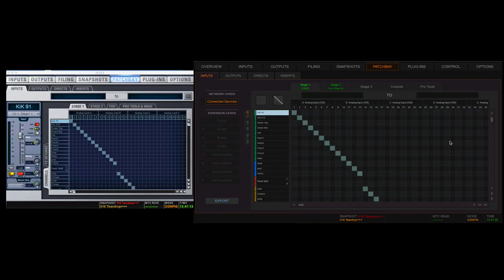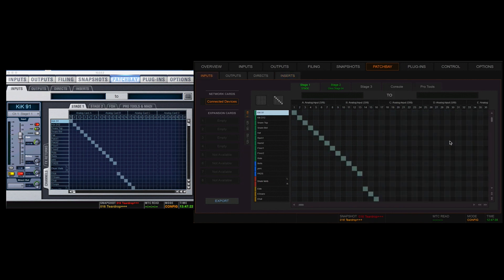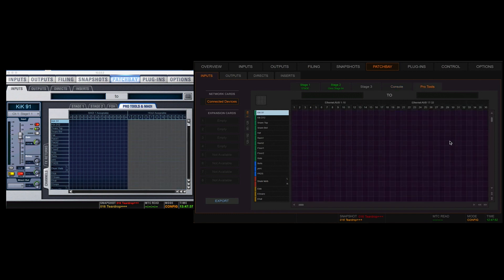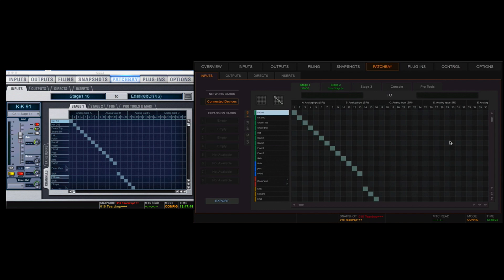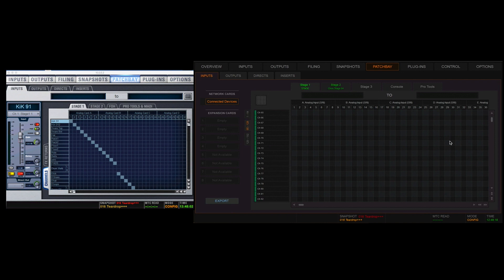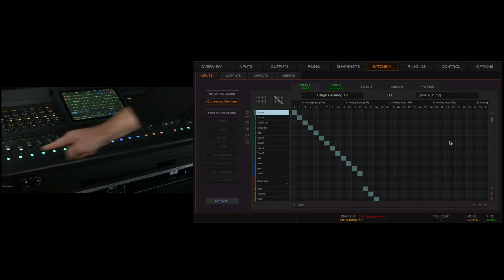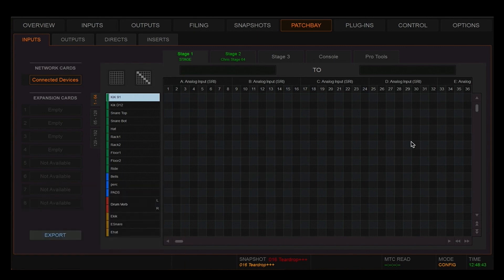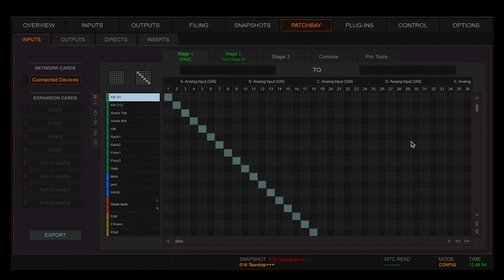Moving from Profile to S6L: 3. Patchbay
This video offers an overview of how the Avid VENUE | S6L Patchbay interface compares to the Profile system.

Join Avid live sound specialists Robb Allan and Chris Lambrechts for this 10-part videos series as they present detailed side-by-side comparisons of key VENUE | Profile and VENUE | S6L hardware and software workflows—highlighting how they are similar and differ. These videos are invaluable for engineers who are familiar with mixing on Profile and looking to get started fast on the new VENUE | S6L system.